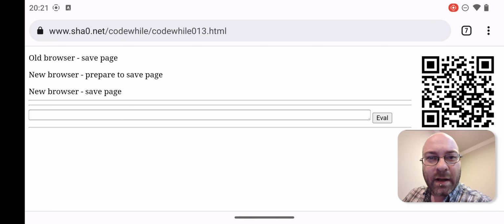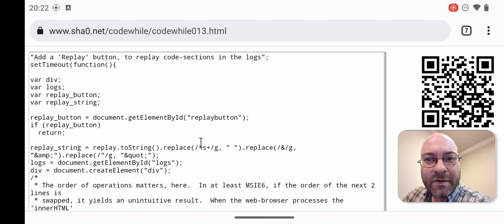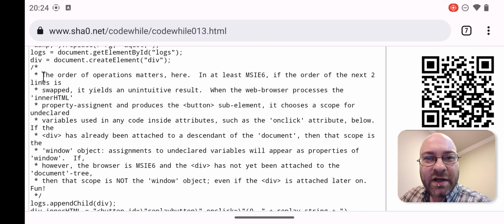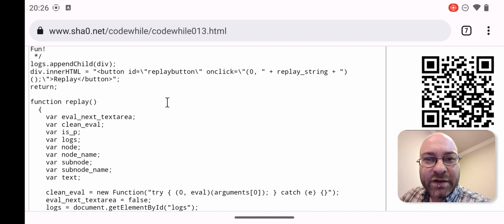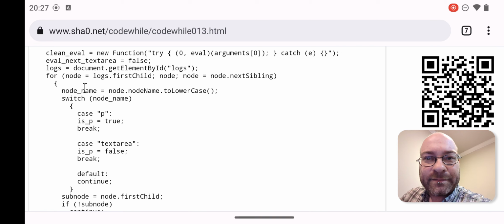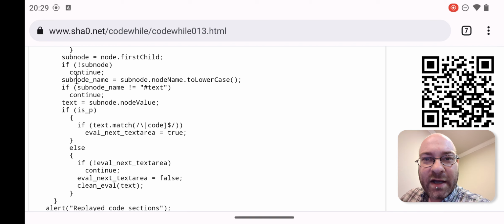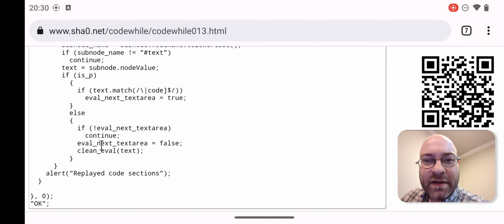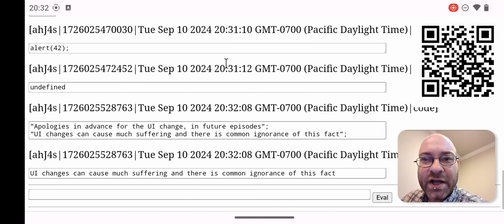013 Replay Button for CodeWhile Episode-Logs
This episode will produce a "Replay" button, with JavaScript.  The code can be copied and pasted into the episode-logs from episode 003, onward.  The button permits the "code sections" of those episode-logs to be reïnvoked: reëvaluated as JavaScript code.  Doing so will approach the same state that each episode left off at; giving you an opportunity to carry on with your own ideas.

Warning: episode 007 has a large amount of text, so "replaying" that episode might use a lot of memory and might hang or even crash your web-browser!

Future episodes will incorporate the "Replay" button.  I apologize in advance for the UI change.